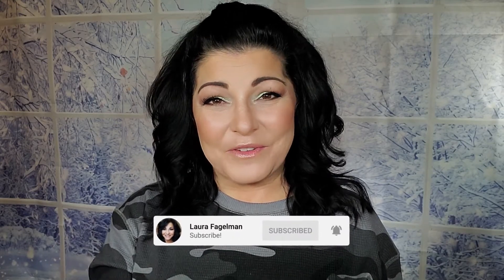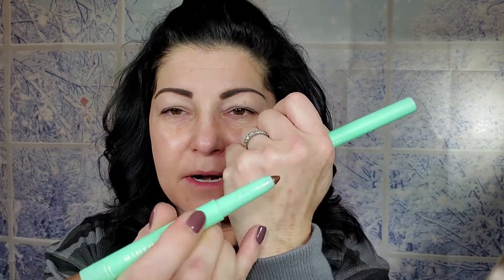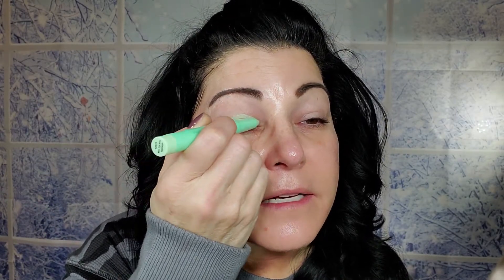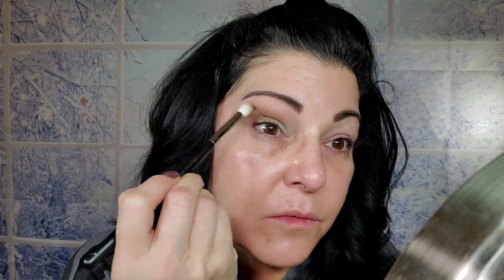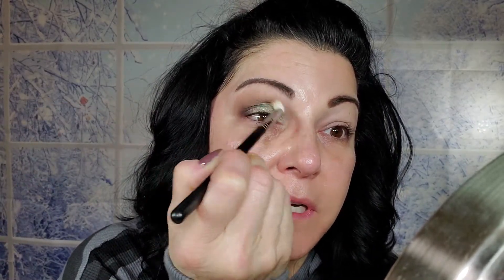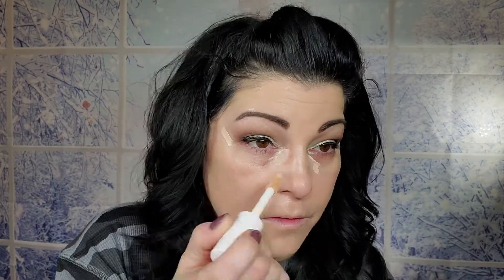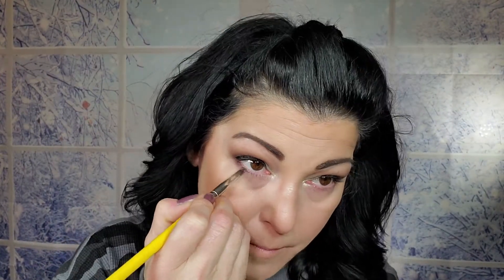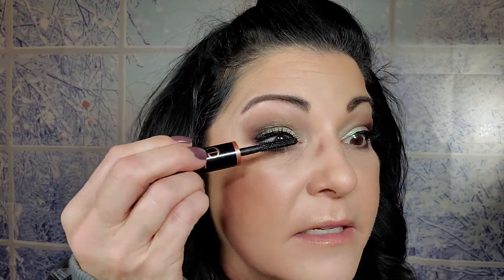TRYING OUT SOME OF ELF NEW MINT COLLECTION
Today I will be trying out some of Elf New Mint Collection that I would have never purchased if I didn't have this channel.  They are just shades that I would have never thought would work for me.  I actually was pleasantly surprised how I actually liked them.  They are fun and different!  I really enjoyed a lot of they products I tested A LOT!!  Hope you enjoy this video and for my loyal subscribers, I can not every express how much your support means to me, You are very Loved XOXOXOXO

e.l.f. Cosmetics Mint Melt No Budge Eyeshadow Stick In Melt with Me
Empty Frosted Spray Bottles